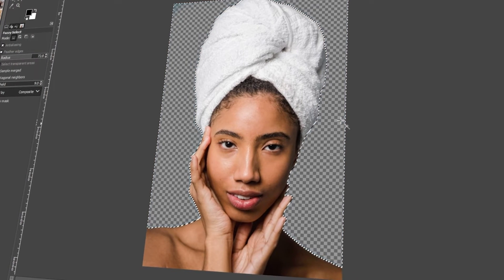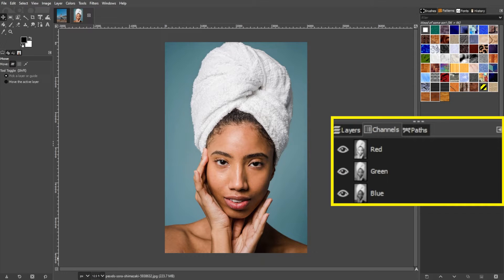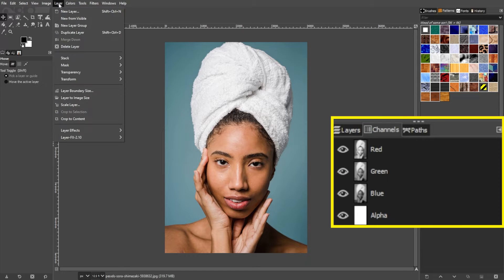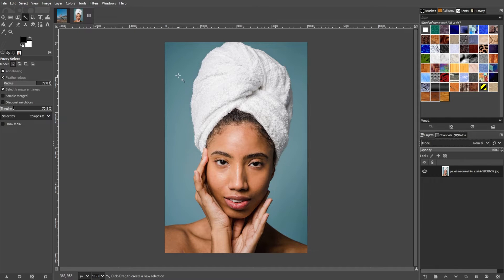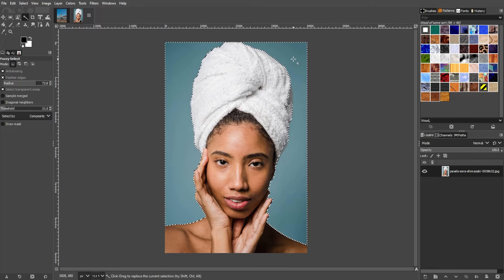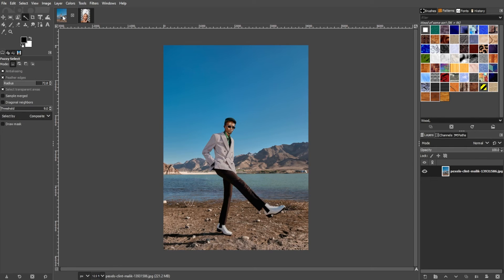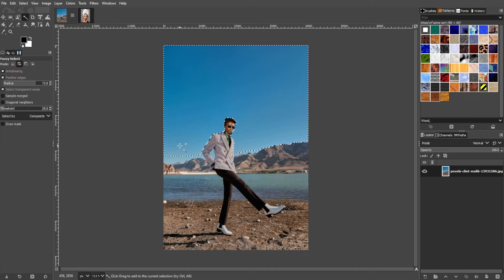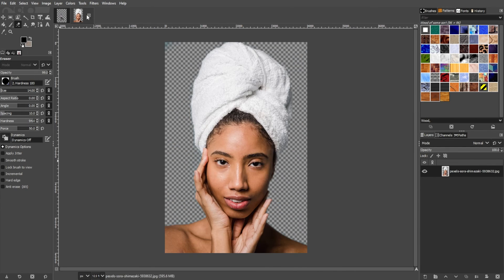GIMP - How to Perfectly Remove ANY Background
If you want to remove the background of an image in GIMP (no matter how complex the background is), then watch this tutorial to see what tools you can utilize to to easily remove backgrounds to make the background transparent.